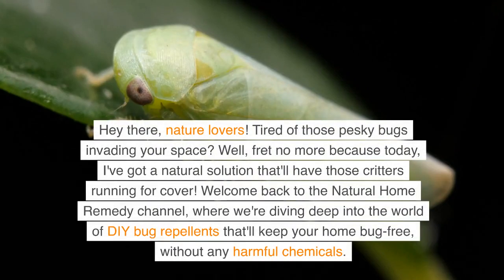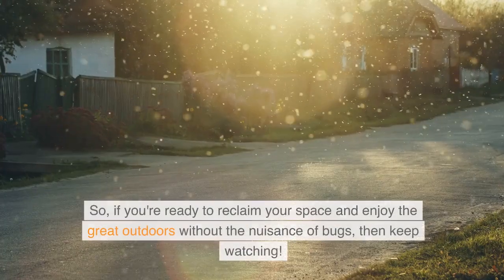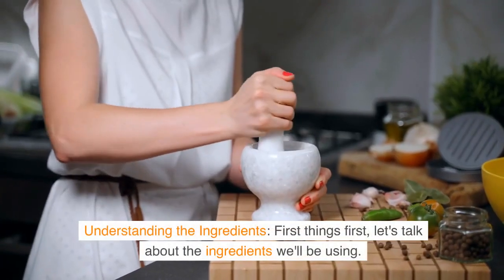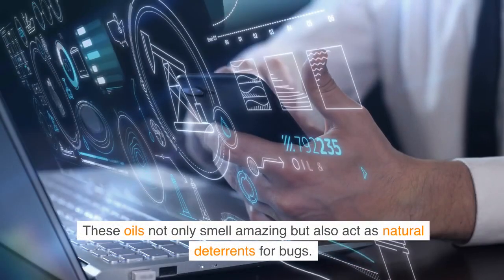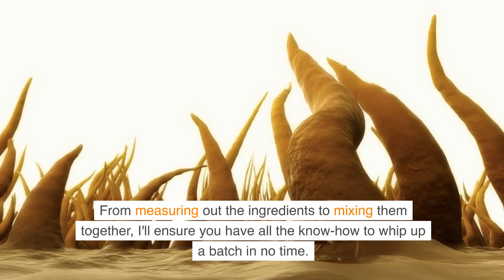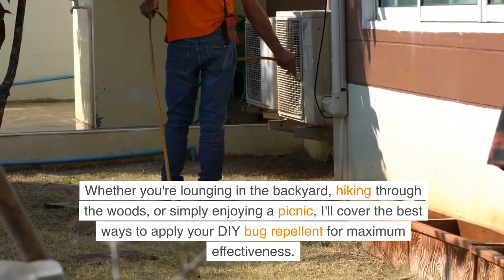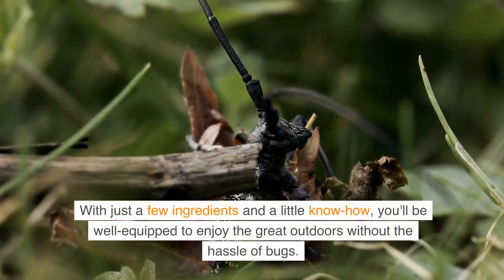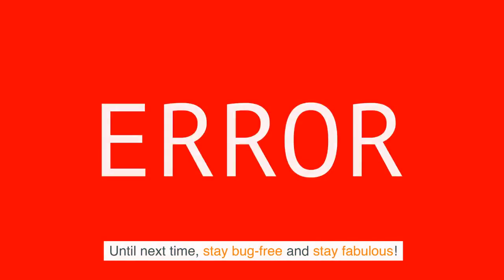Home Remedy Bug Repellent: DIY Natural Solutions for a Bug-Free Hom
Say goodbye to pesky bugs with our DIY natural bug repellent! In this video, we'll guide you through creating your own bug repellent using simple ingredients like essential oils. Keep your home and family safe without harmful chemicals. Watch now and reclaim your space from unwanted pests!